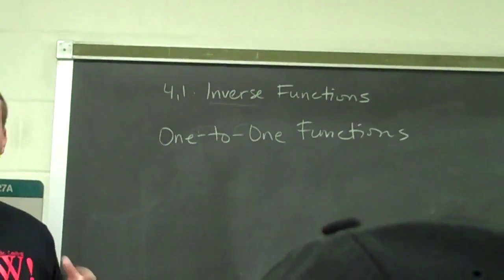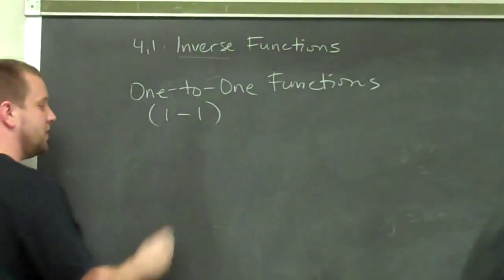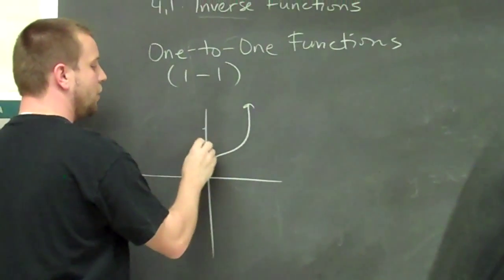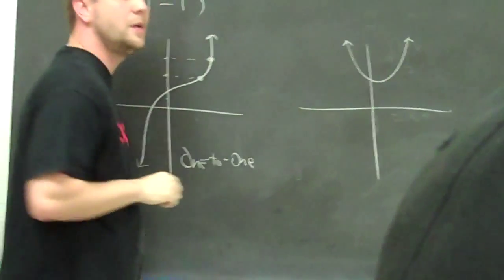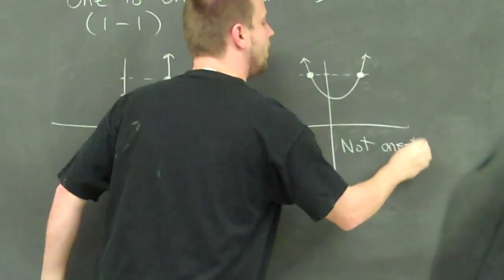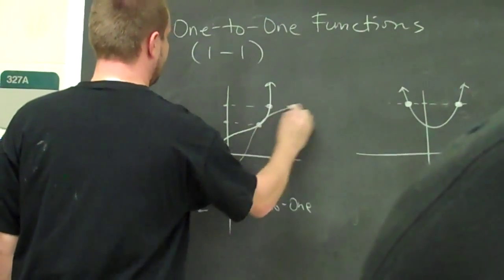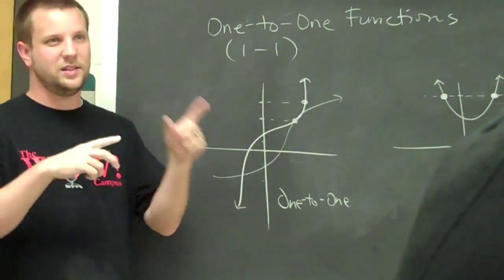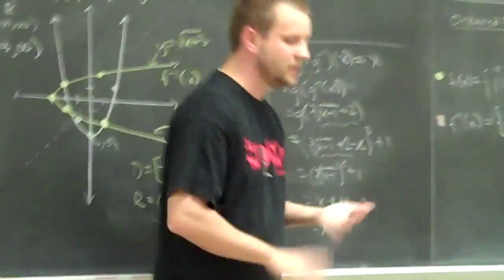College Algebra Oct. 14th part 11